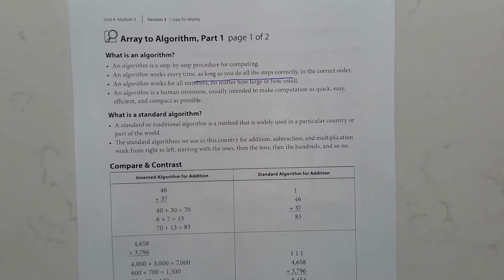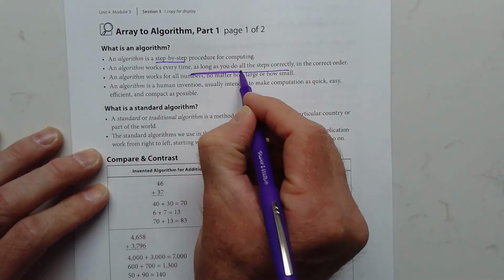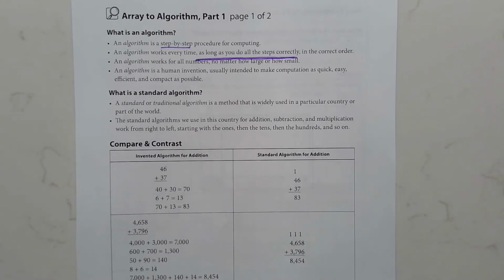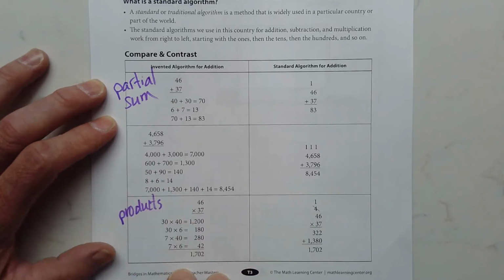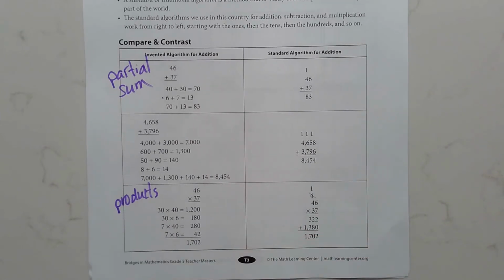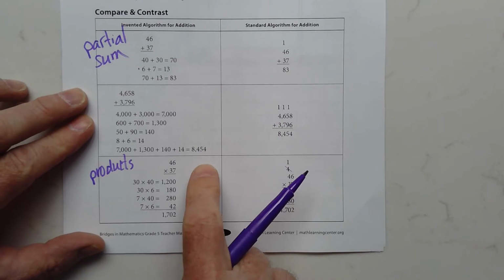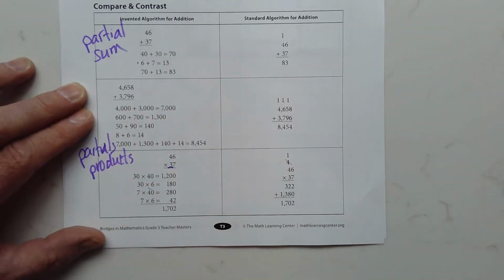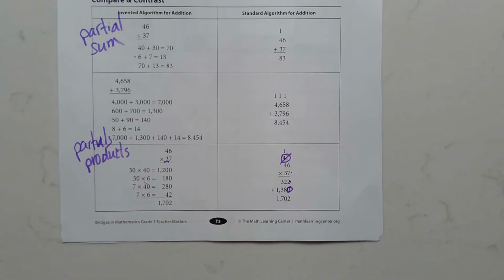Making Your Way to Standard Algorithm